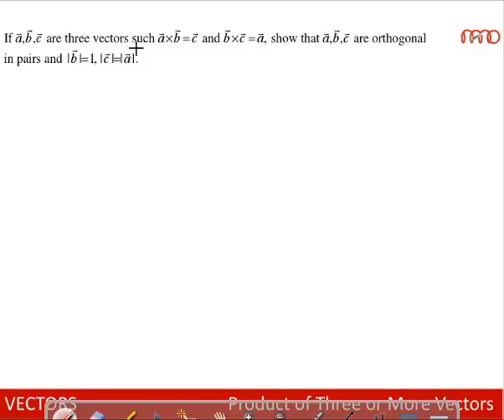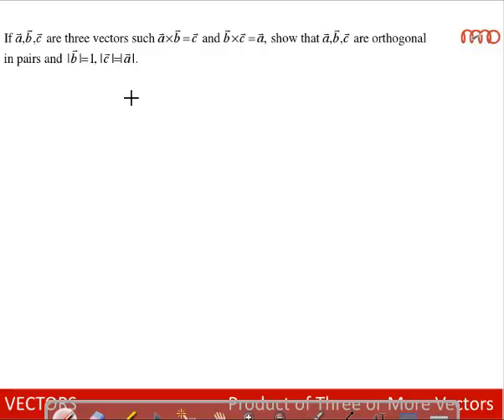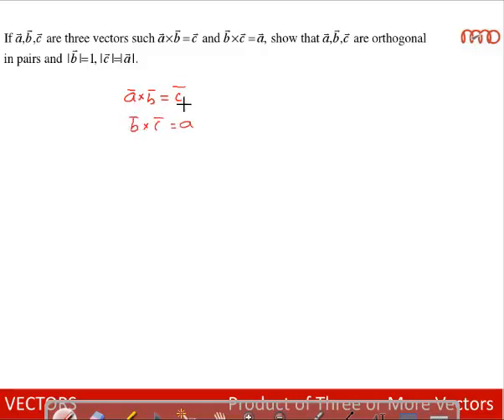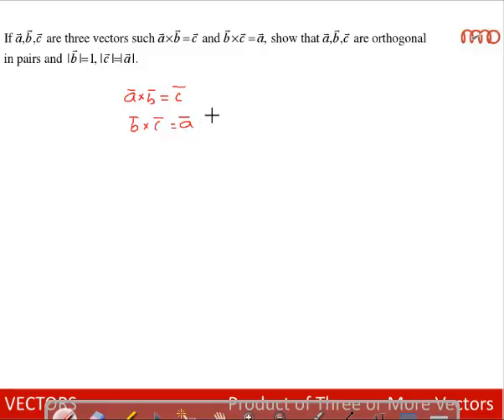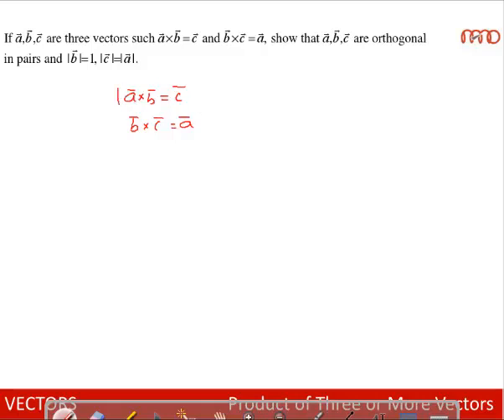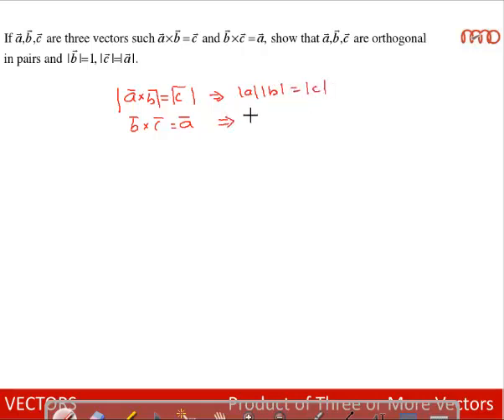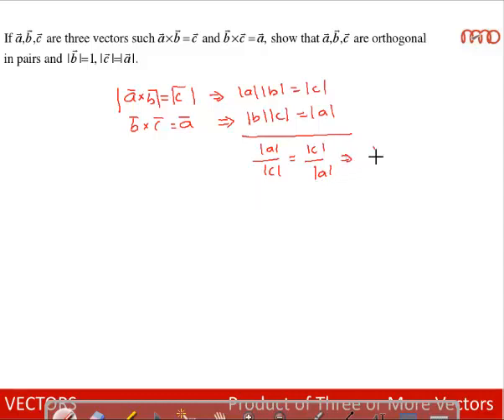Product of Three Vectors 3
Numericals on Scalar and Vector Triple Products